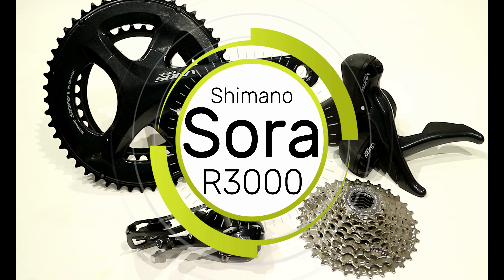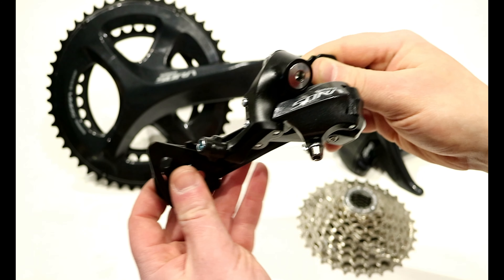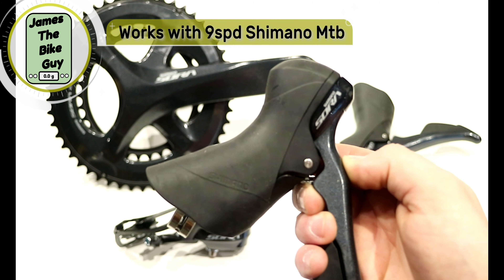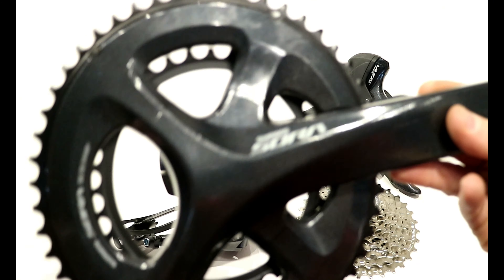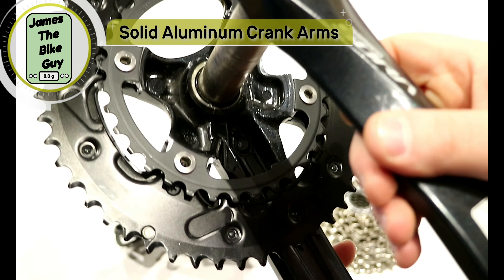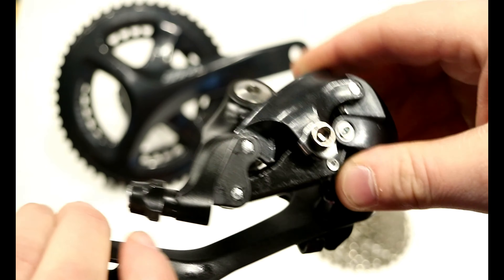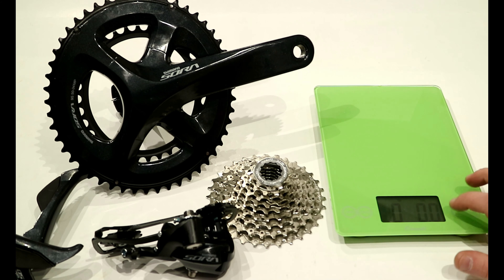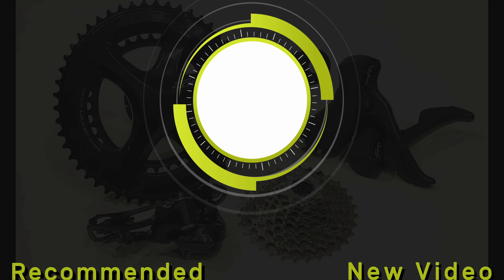The Shimano Sora R3000 9 Speed Groupset, Weight and Feature Review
In this video we take a look at the Shimano Sora R3000 Groupset. This is the latest iteration of the Sora line and it offers much of the ergonomics and design of the higher level drivetrains, just at a much lower price and 9 speeds. Amazingly Shimano kept compatibility to 9 speed mountain drivetrains to this can make for a great touring workhorse as well. Just like all my videos watch until the end to see the actual weight of these components.